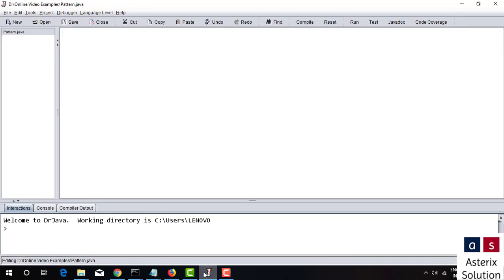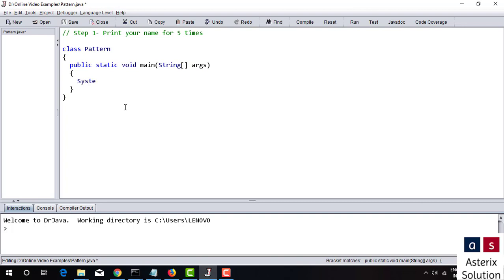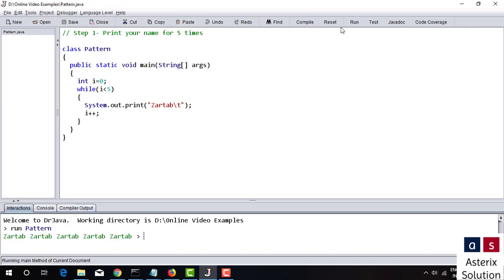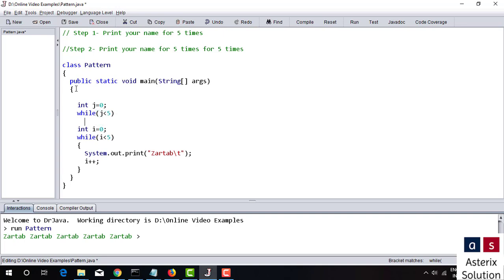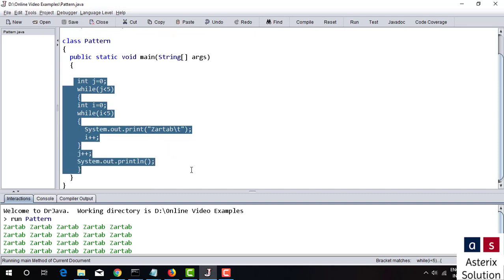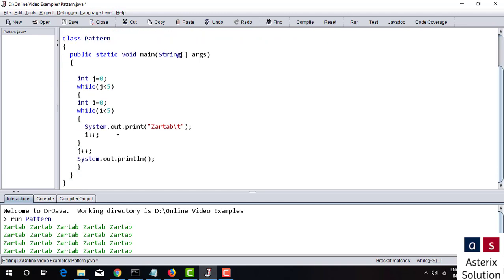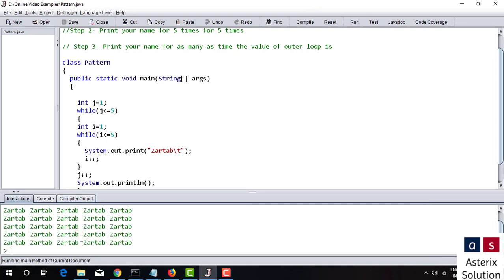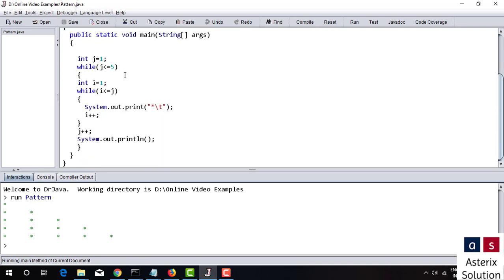Making Pyramid Pattern in Java in just 3 simple steps | Java Beginner | Code With Z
Are you a Java Beginner and finding it tough to create the pyramid pattern in Java?
This is the best solution video for you on how to master that program in 3 simple steps.